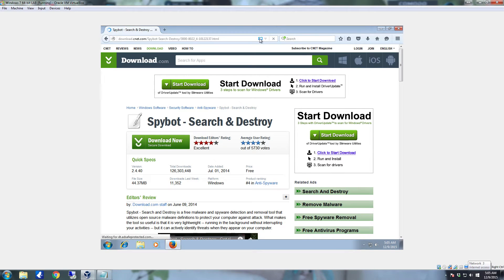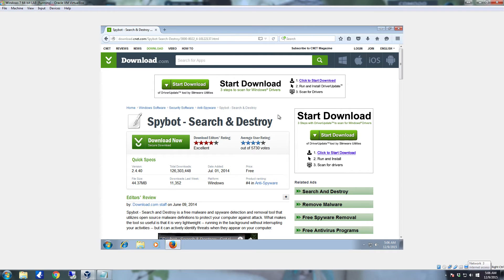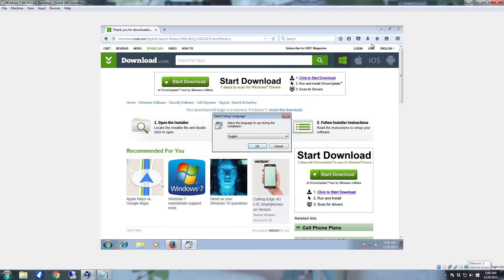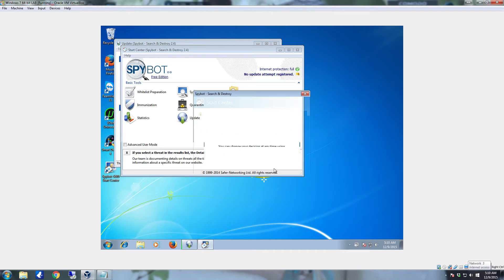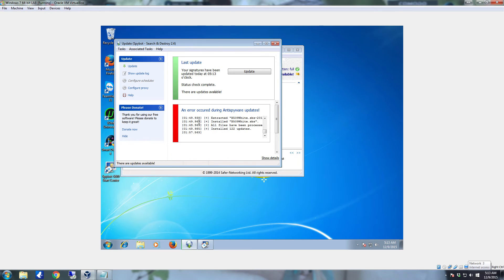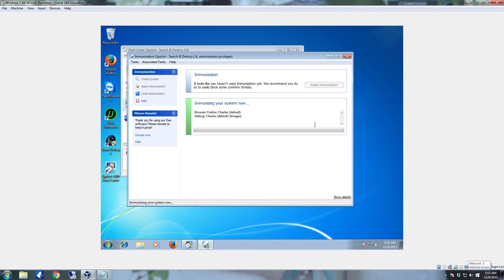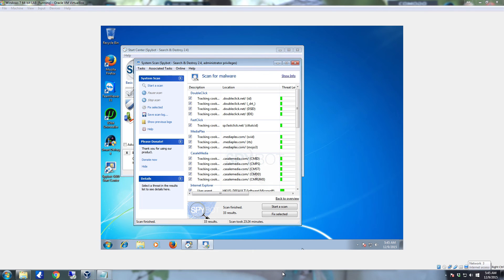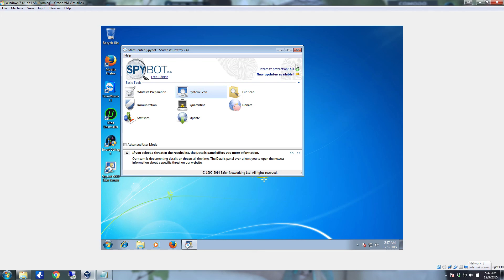Review & How To for Spybot Search and Destory 2.4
In this video, I'm going to show you how to get and use Spybot Search & Destroy 2.4. Spybot is a great anti-Malware scanning and removal application. I highly recommend it and have been using it for many years and more recently back into using it again since the full release of version 2... It also has the ability to immunize your system to completely prevent a massive amount of spyware from even getting on your computer. There is a paid version mostly for the antivirus and if you son't and an antivirus solution or just want the full all round anti-malware package, purchasing of the antivirus making it the pro version is very much worth the minor fee of $13.00 it costs.

We are in no way shape or form associated with Safer Networking nor the development or distribution of any of their products. This video was made entirely for demonstration and educational purposes. We also highly recommend this software because it works great and is free.